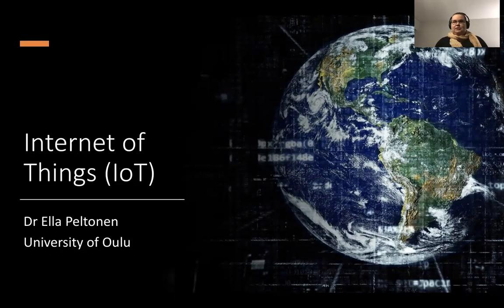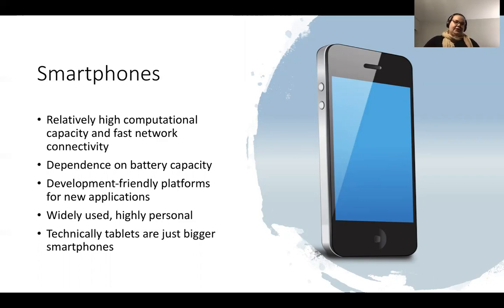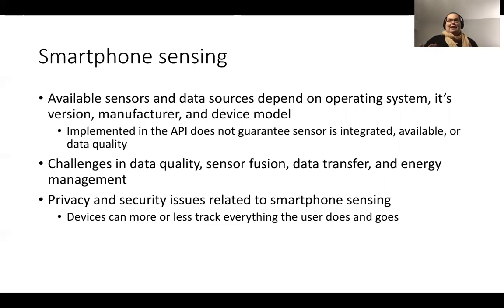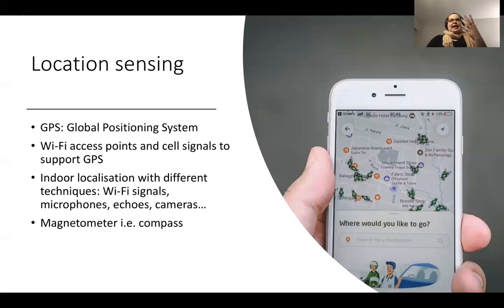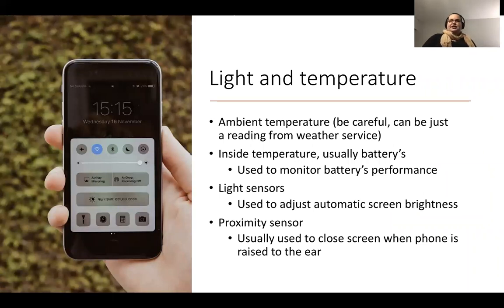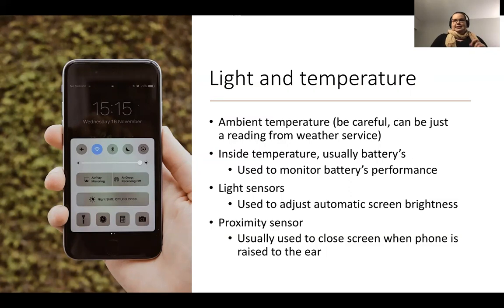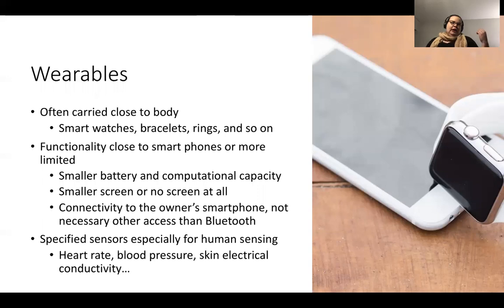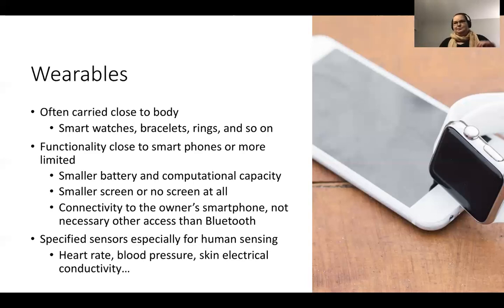Internet of Things: Lecture 2, Personal smart devices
This is the second lecture for the course "Internet of Things" at the University of Oulu. In this lecture, we cover personal smart devices and applications, also focusing on some most important sensors and privacy issues in personal IoT.